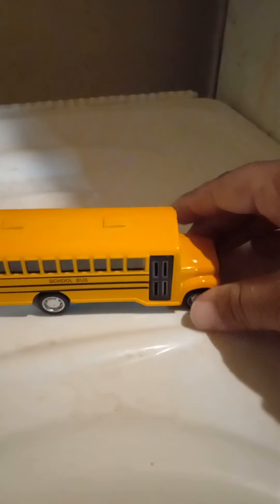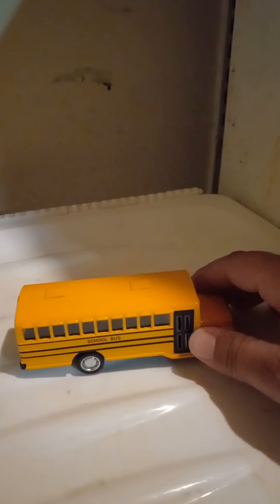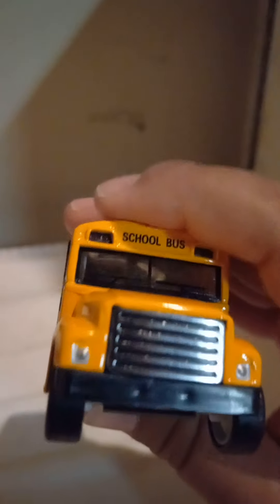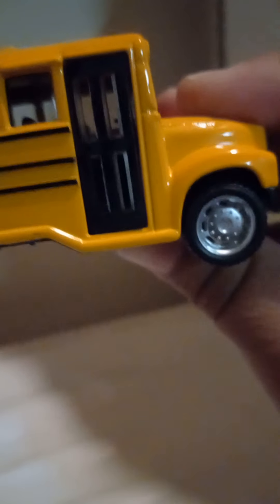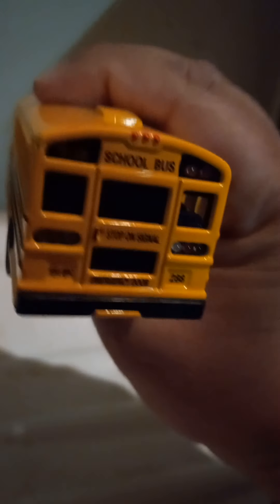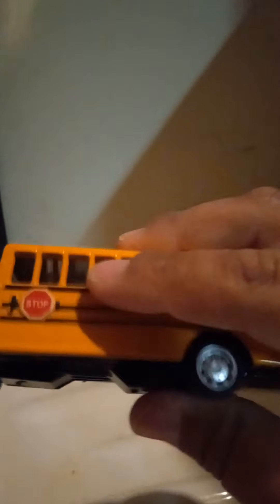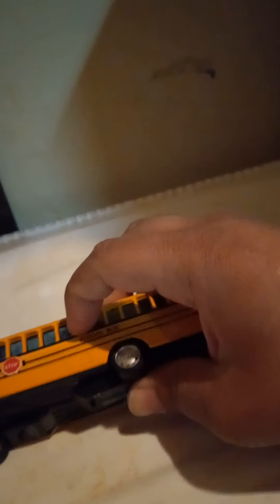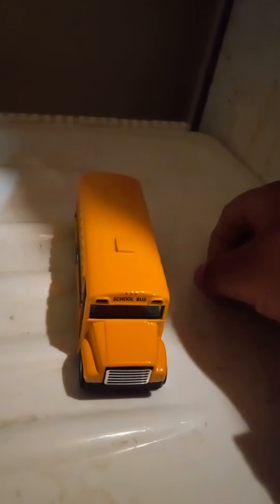An awesome Die-cast School Bus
Thank you Chino for this great bus!